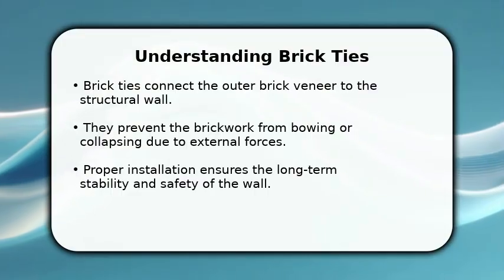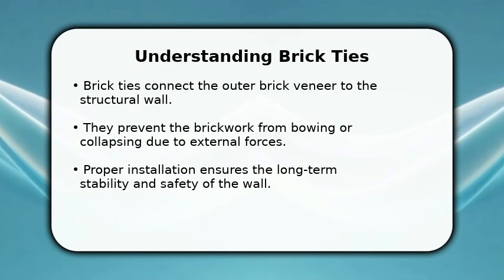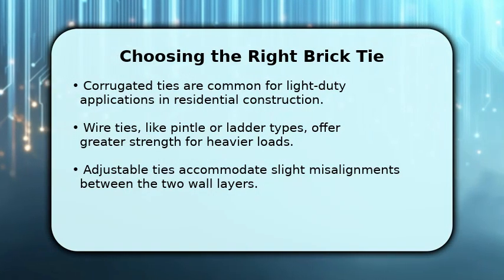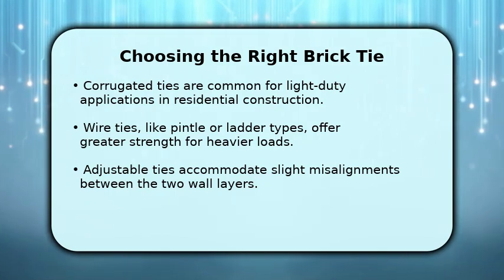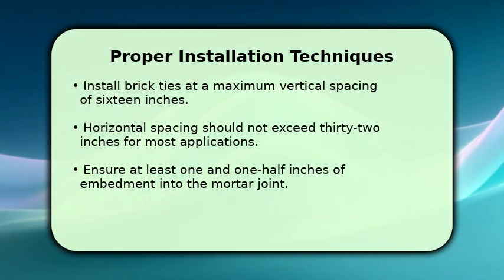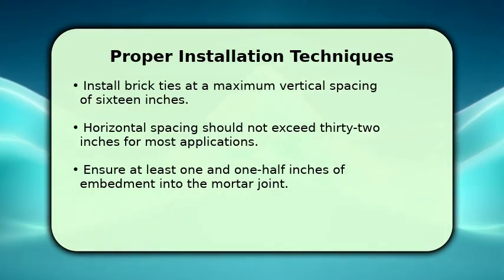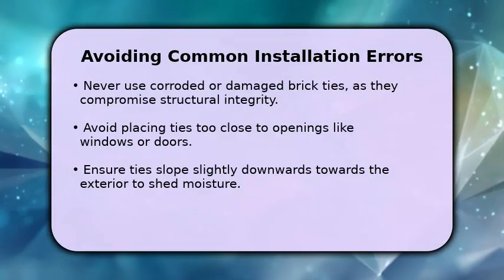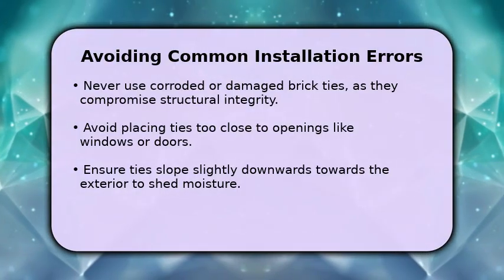How to Use Brick Ties 2025 - Full Guide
▸ (t) Learn the best practices for using brick ties in your construction projects. In this video, we'll cover everything from choosing the right type of tie to installing them correctly. Whether you're a seasoned contractor or a DIY enthusiast, this guide is for you.